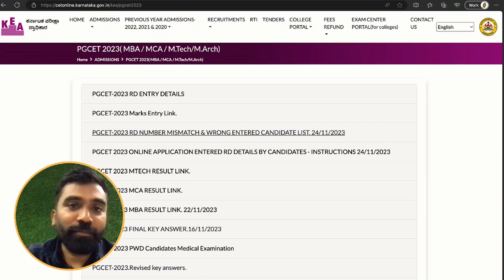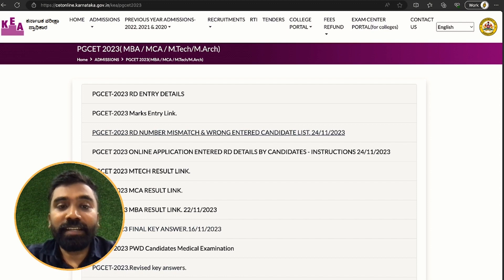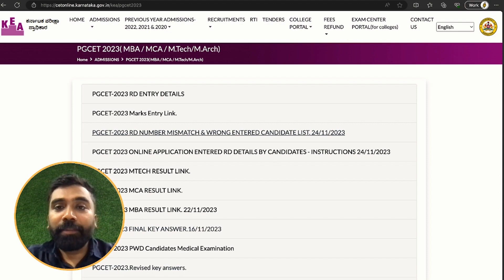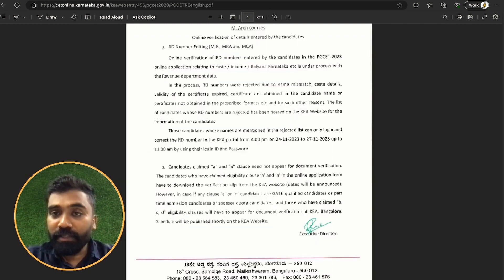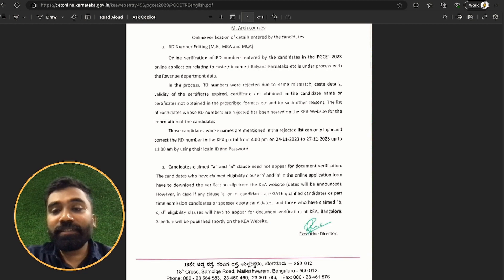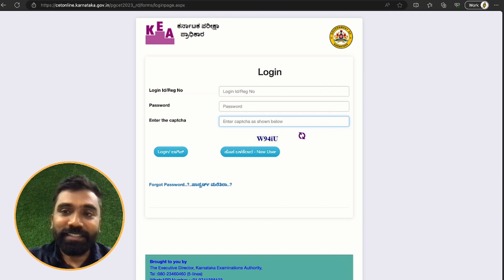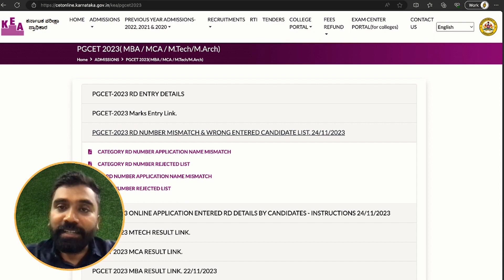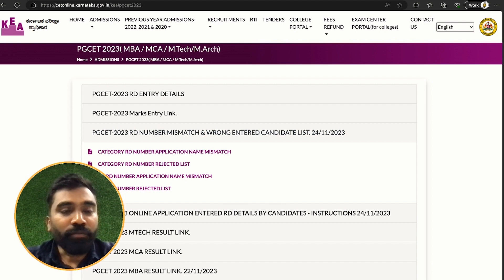PGCET 2023 Marks Entry | RD detail update | Last chance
Want to ace quantitative aptitude tests? 📈 Improve your math skills with our "Quantitative Aptitude Fast Math's" tutorial! 🎯
Learn essential concepts and time-saving techniques for arithmetic, algebra, geometry, and data interpretation. 💡

Discover mental math tricks and shortcut methods to solve problems quickly and accurately.

🧠 Boost your confidence and speed with our step-by-step explanations and practice exercises. 📚 Whether you're prepping for exams or just want to sharpen your math prowess, this video has got you covered!